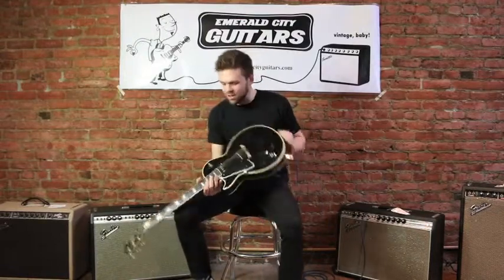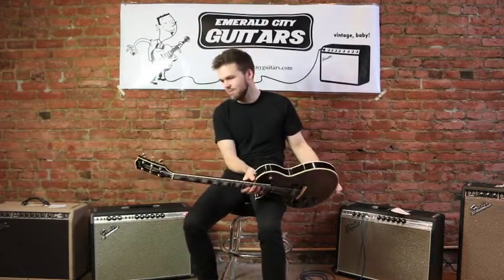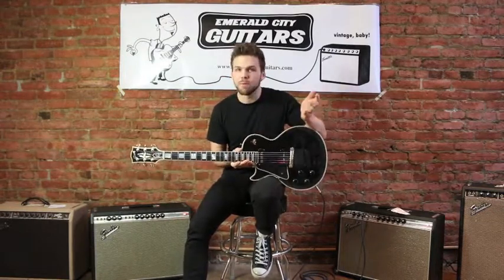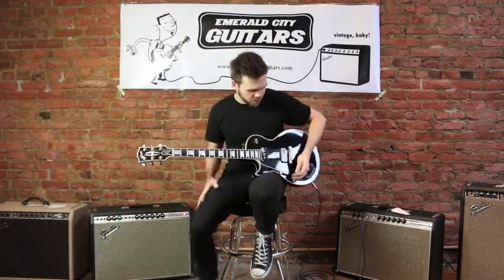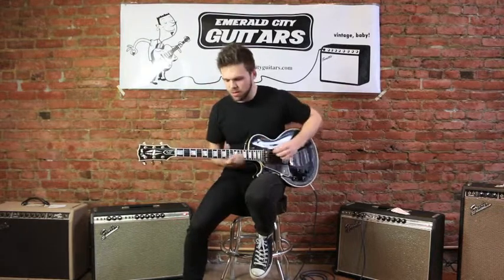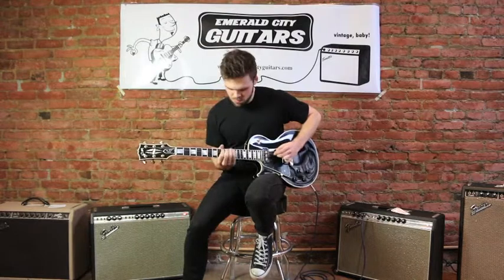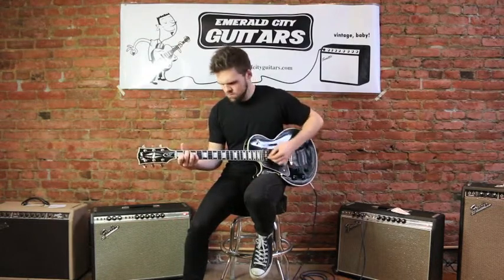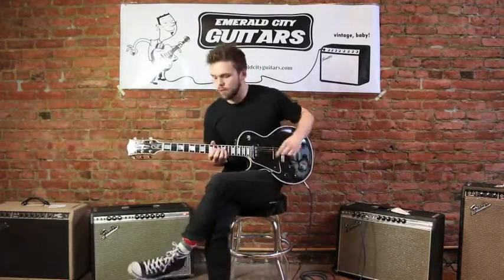Trevor Boone demos a 2006 Gibson R-4 LP Custom Lefty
Trevor Boone demos a 2006 Gibson R-4 LP Custom Lefty. Available at Emerald City Guitars in Seattle, WA.